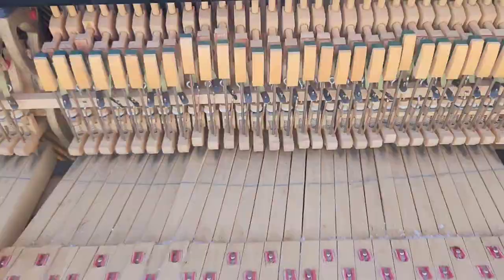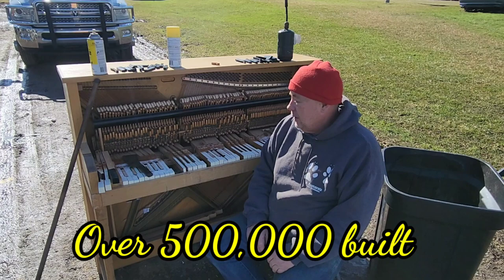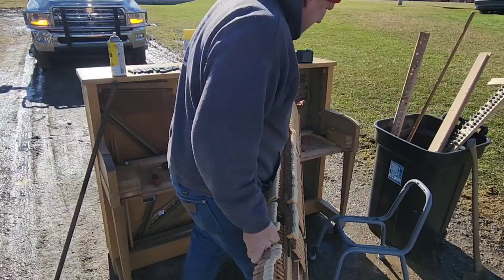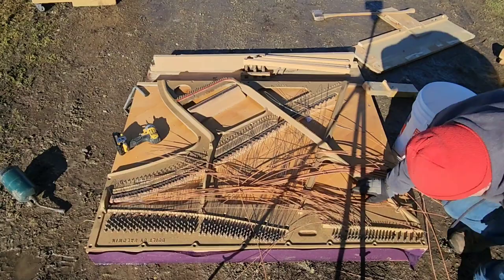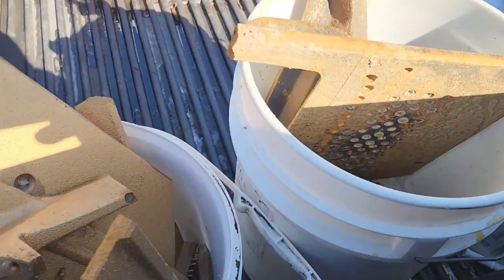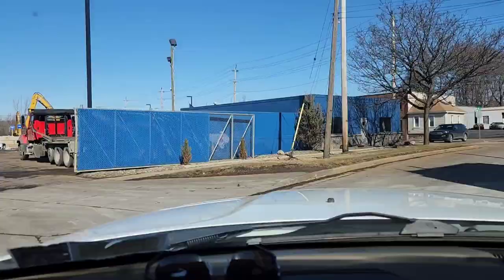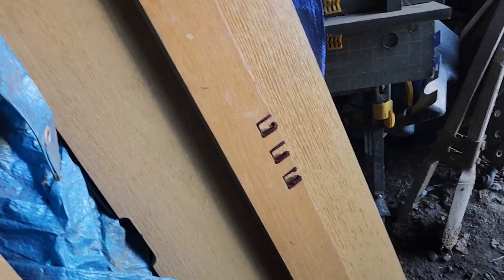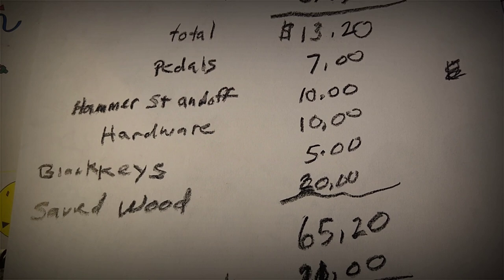Scrapping a Baldwin Hamilton upright piano, WHAT WILL I GET?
This is an old school piano not my school.  probably played for many many of my friends over the last 60 years.  The list includes my son-in-law, a couple coworkers and the list goes on. It was a little rough on the outside. Let's see what we can salvage.